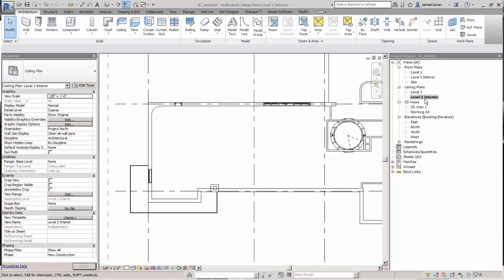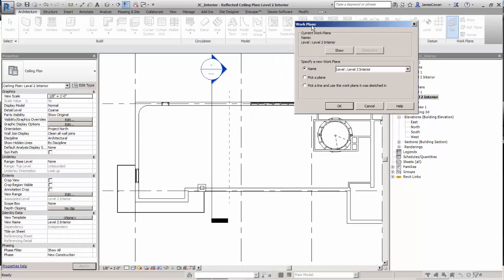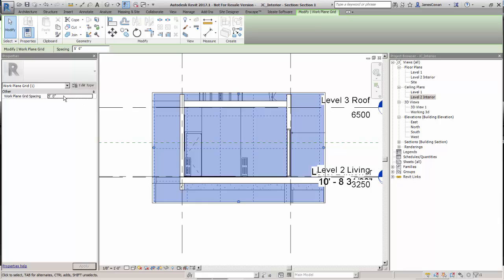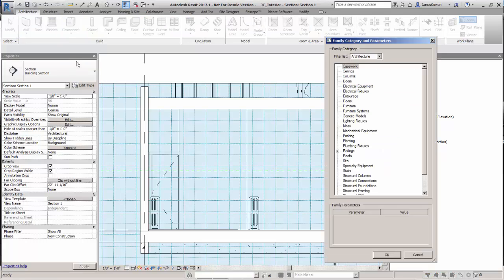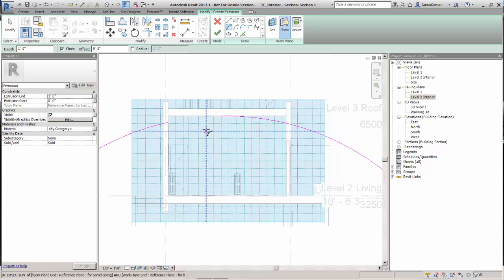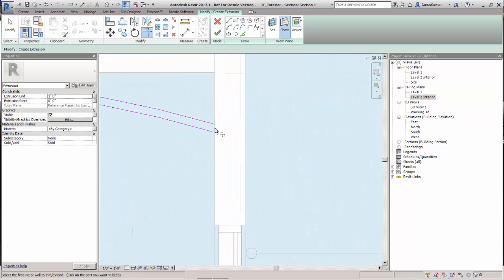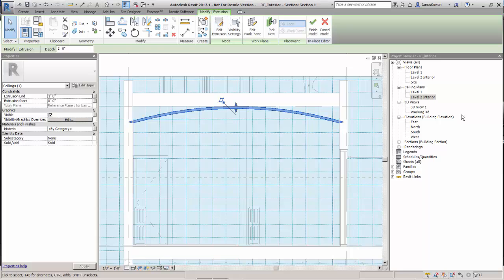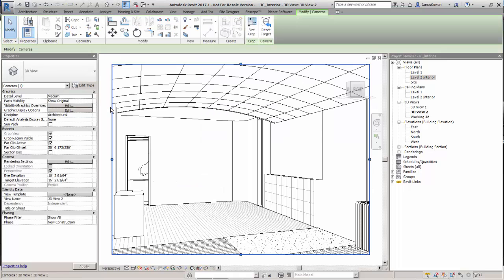07.4 Barrel Shaped Ceiling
A Barrel-shaped extruded ceiling